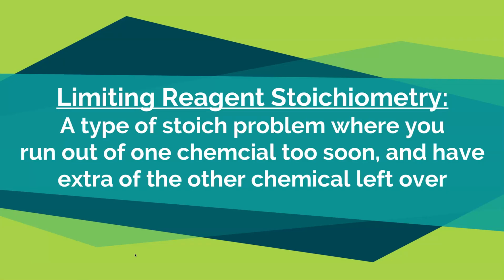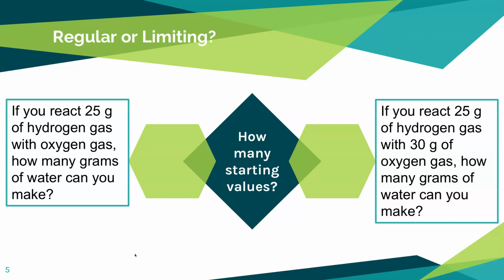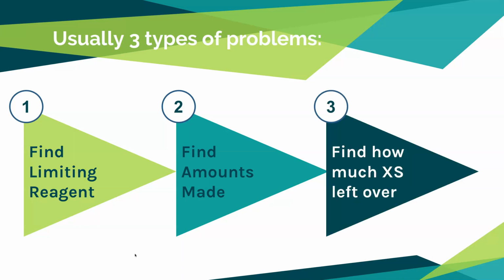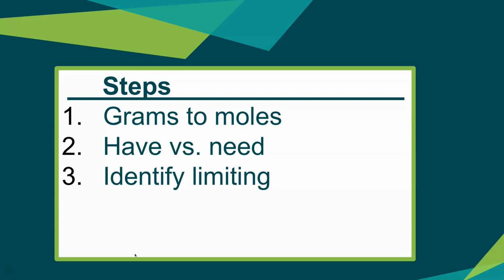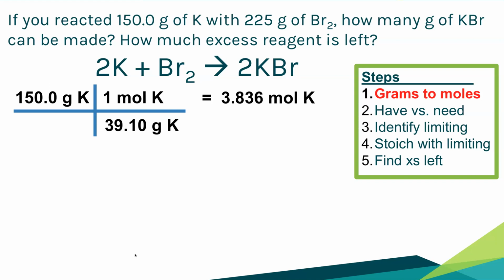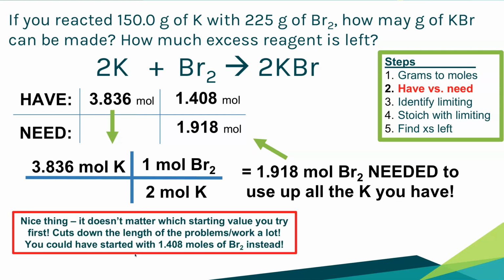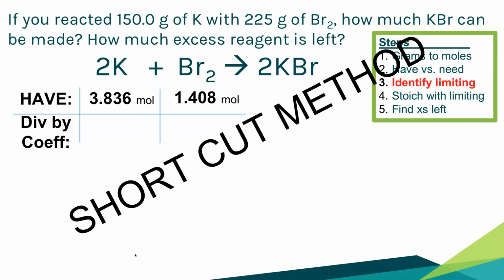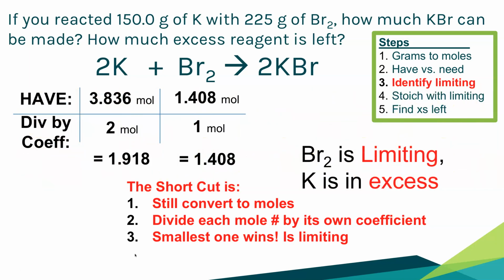N28 Limiting Reagent Stoich Part I